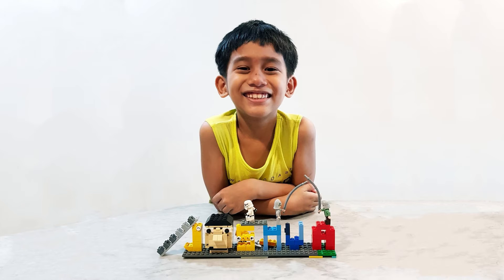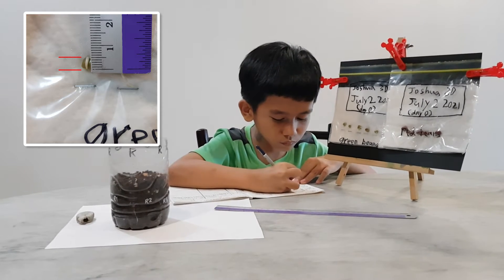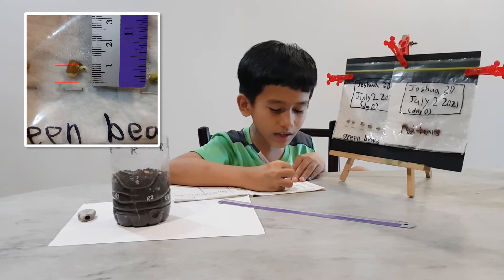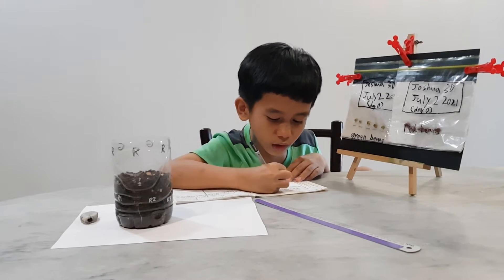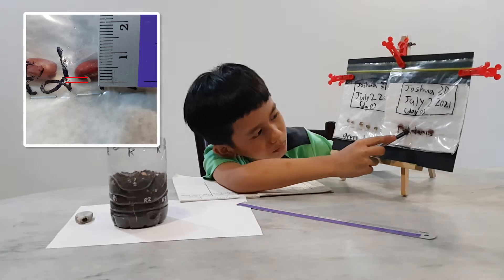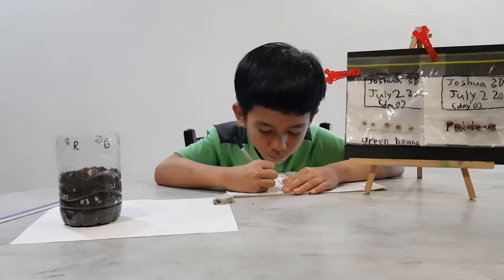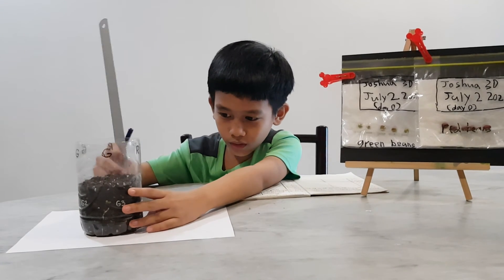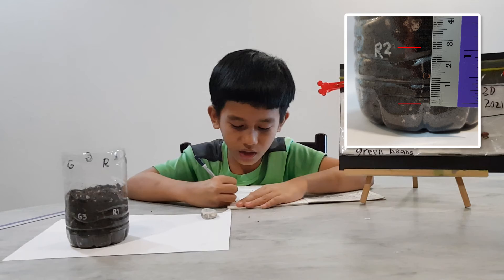Science | Beans Experiment Day 2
Today I am going to update you with our experiment on the green and red beans planted in the soil and kept in the zip lock bag.